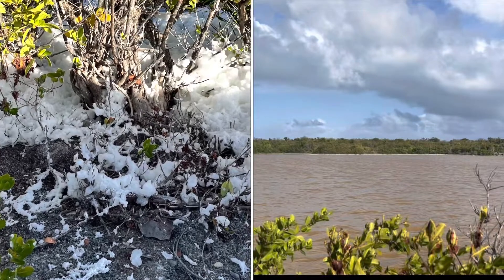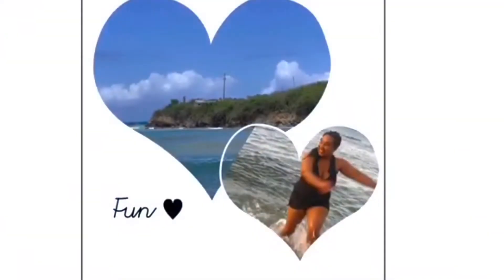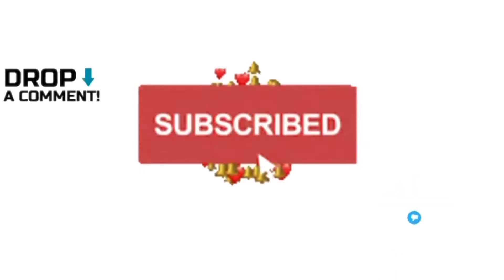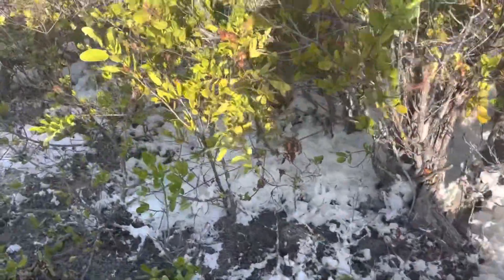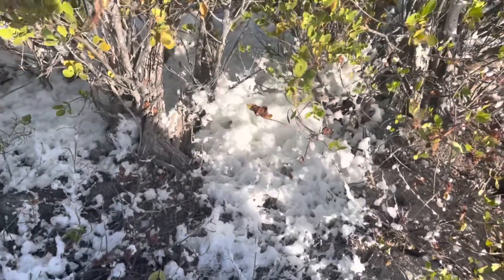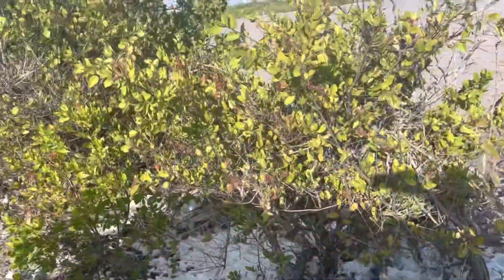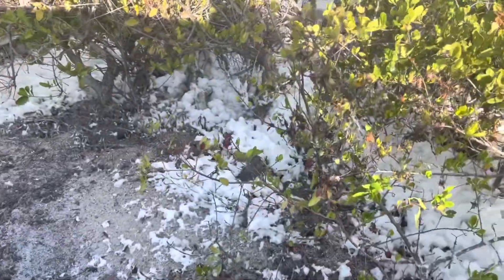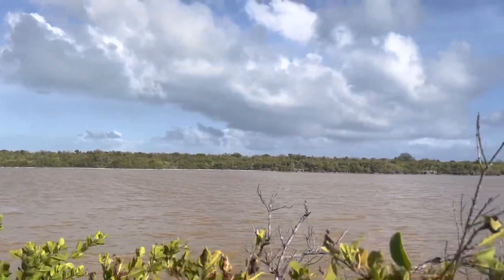Fredriksted , West End Salt Pond Fredriksted St. Croix, USVI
Fredriksted St. Croix Salt Pond

West End Salt Pond

Is a bird-watcher's delight, this salt pond attracts a large number of winged creatures, including flamingos. It’s located on Fredriksted, St. Croix. It’s a sight to behold. So much salt the wind blows it on the streets and cars.